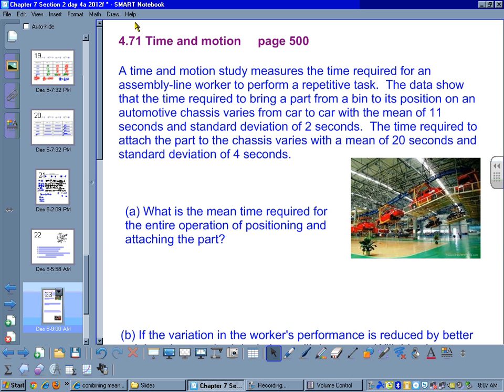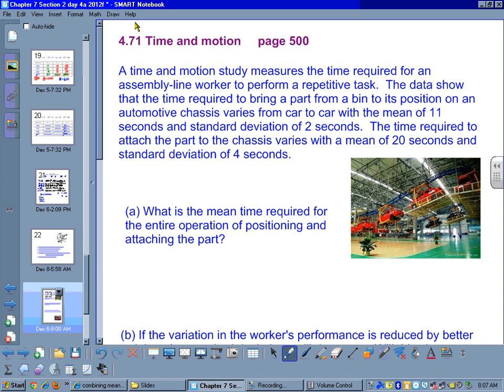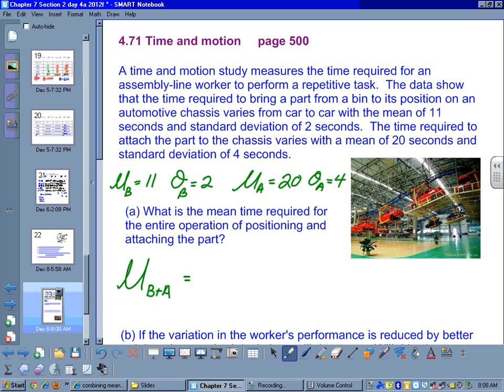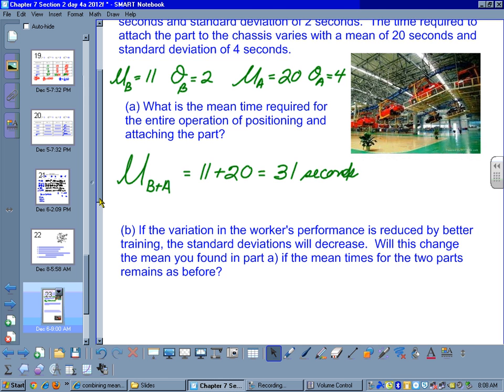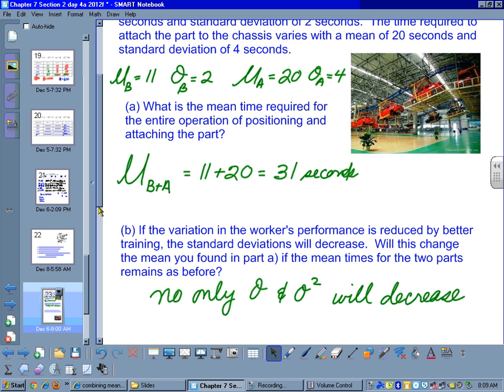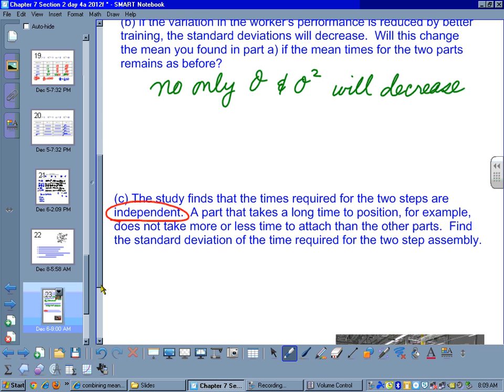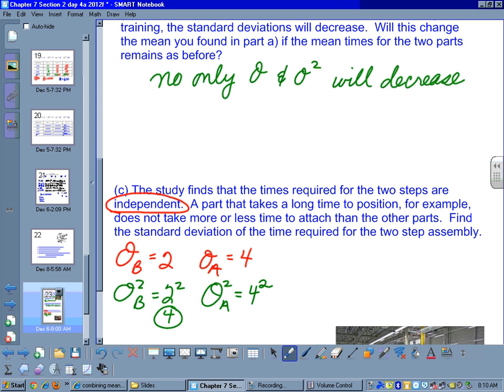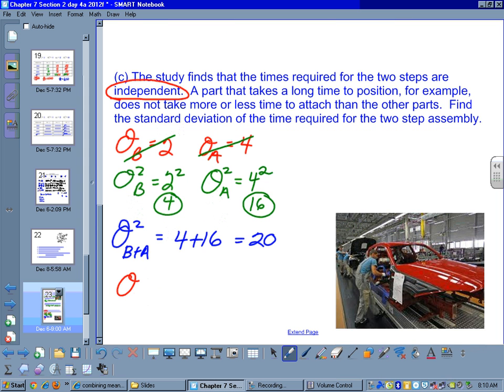distribution rules automotive